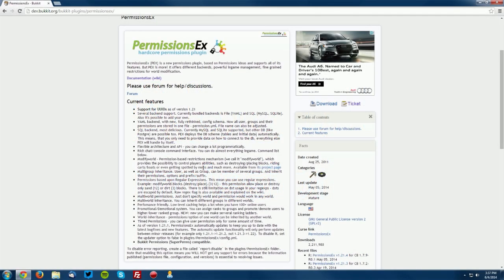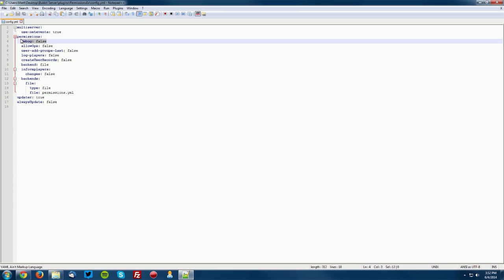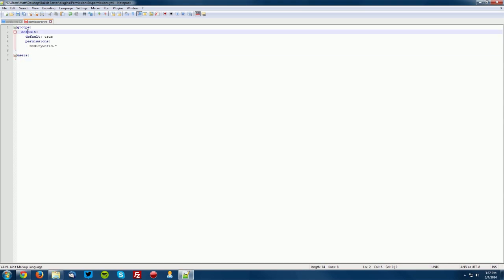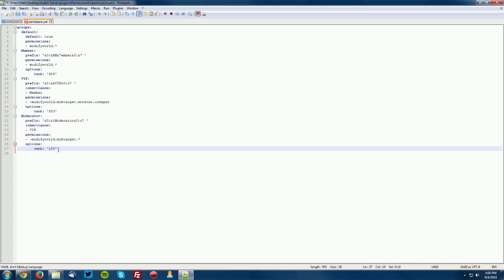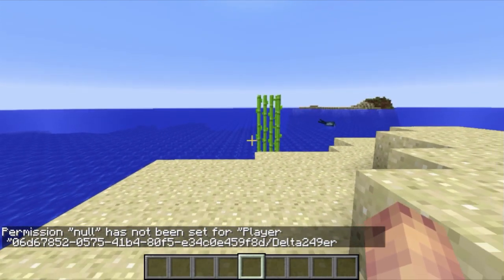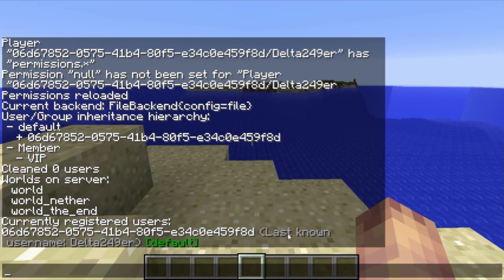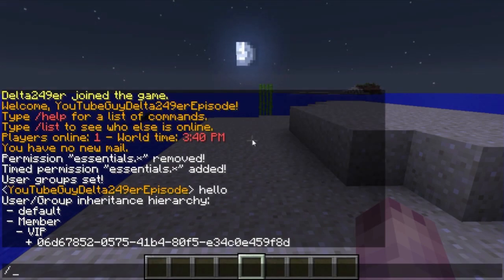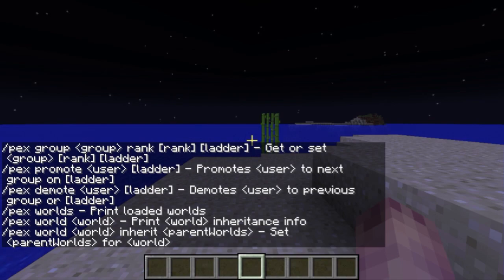Minecraft Bukkit Server Tutorial - Ep. 6 - PermissionsEx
Episode six of the Minecraft Bukkit server tutorial series. This episode covers the PermissionsEx Bukkit plugin.

Section time links:

About - 0:34
Installation - 1:43
Configuration - 2:33
Commands - 10:44